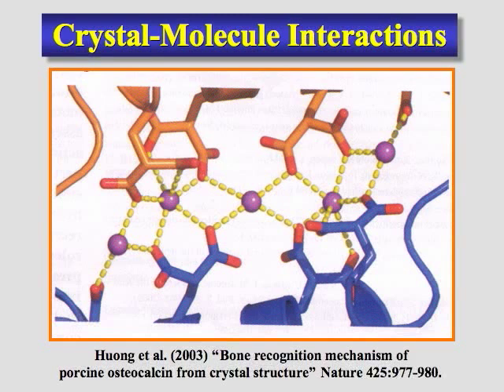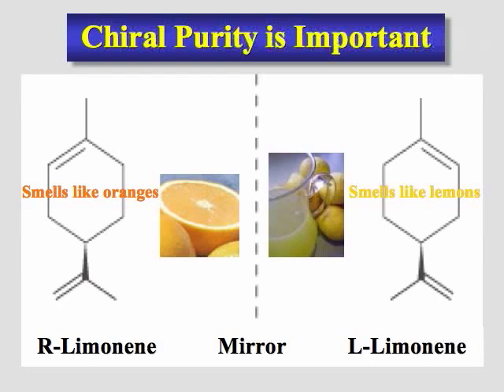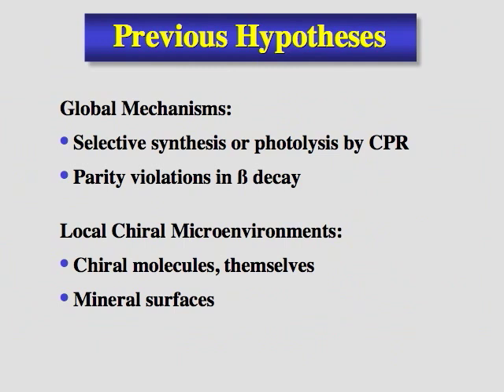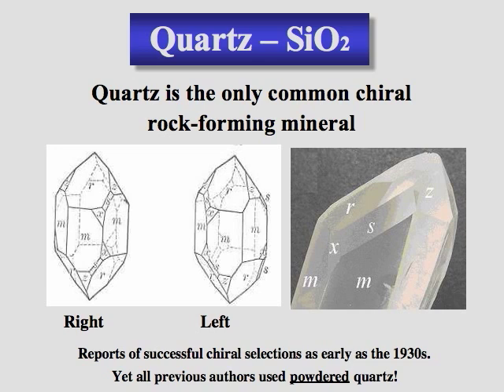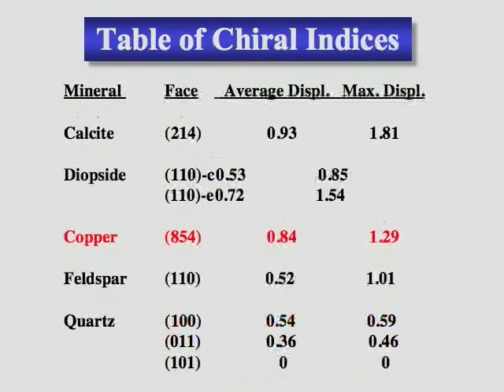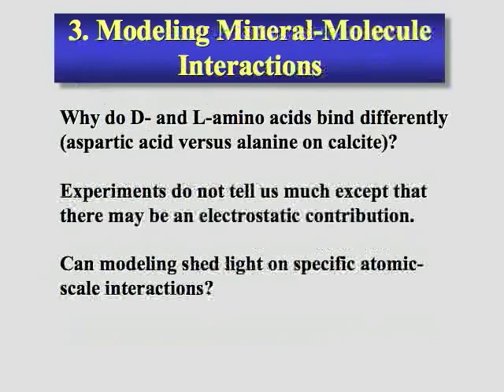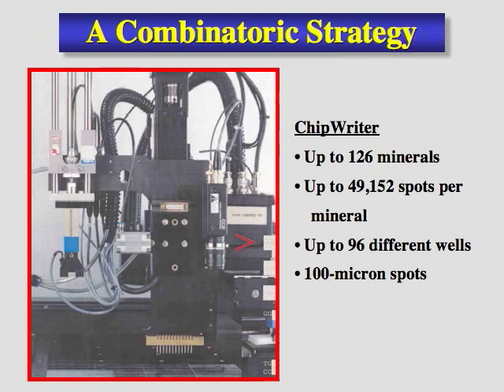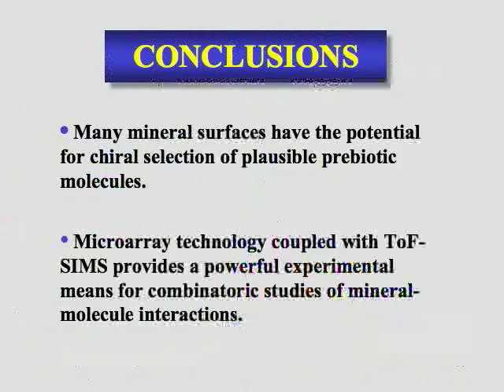University of Washington Seminar Series: Robert Hazen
LEFT & RIGHT: Geochemical Origins of Life's Homochirality
Presenter: Robert Hazen

May 1, 2007 2:30PM PDT

Life arose on Earth as a geochemical process from the interaction of rocks, water, and gases. Prior to the origin of life, the necessary organic molecules had formed abundantly, but indiscriminately, both in space and on Earth. A major mystery of life's origin is how an idiosyncratic subset of those diverse molecules was selected and concentrated from the prebiotic soup to form more complex structures leading to the development of life. Rocks and minerals are likely to have played several critical roles in this selection, especially as templates for the adsorption and organization of these molecules.

Our recent experimental and theoretical studies on interactions between crystals and organic molecules reveal that crystals with chiral surface structures may have facilitated the separation of left- and right-handed biomolecules - the possible origin of life's distinctive homochirality.